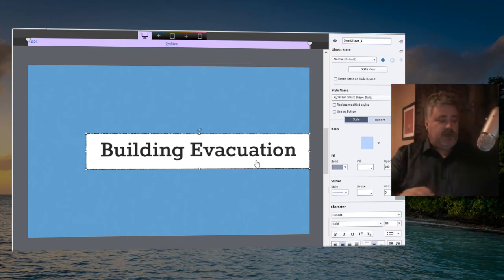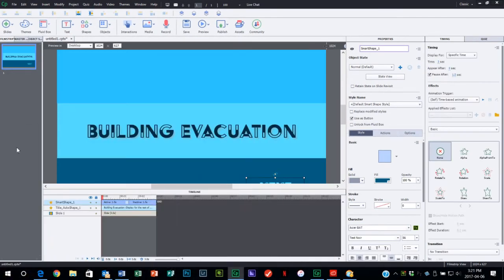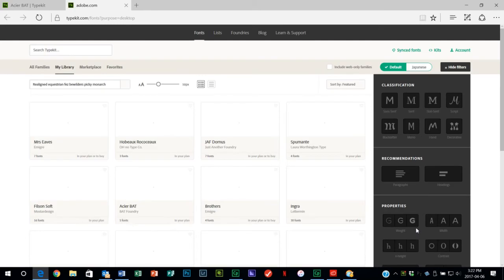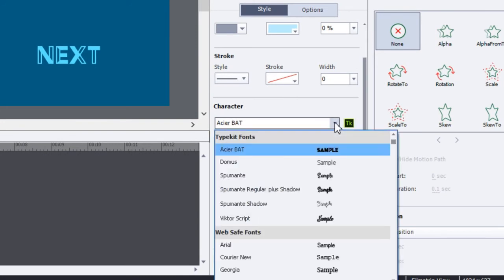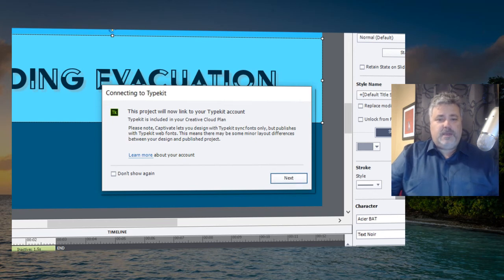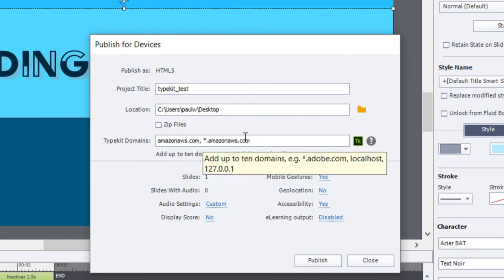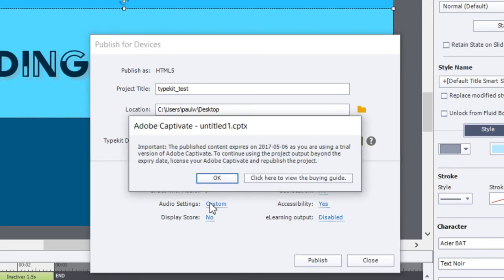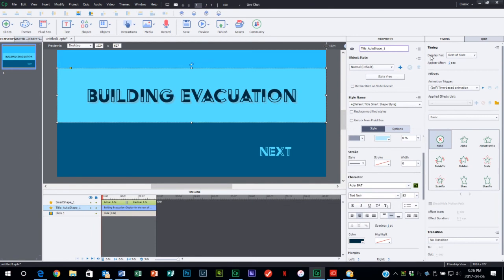Adobe Captivate 2017 - Typekit Integration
In this Adobe Captivate video tutorial, I show you how to work with Typekit integration in Adobe Captivate 2017